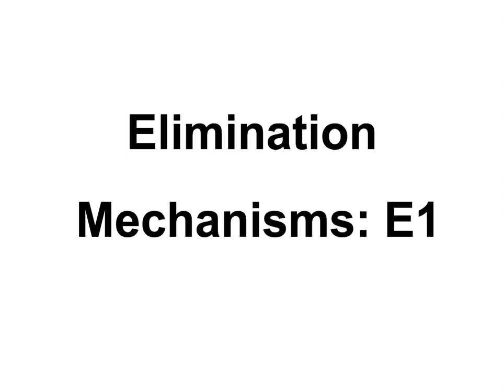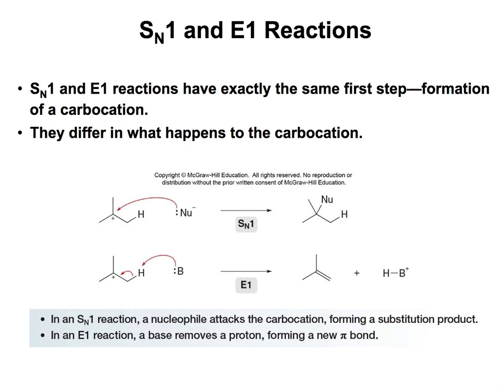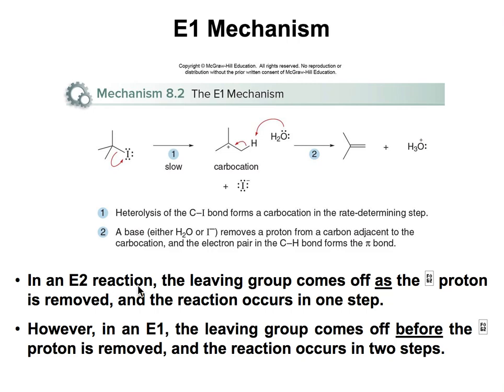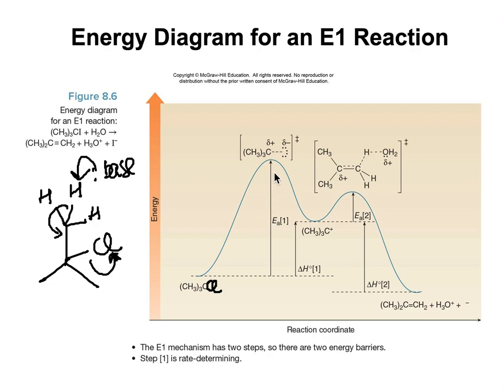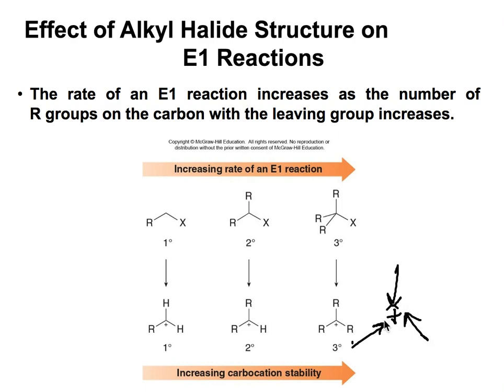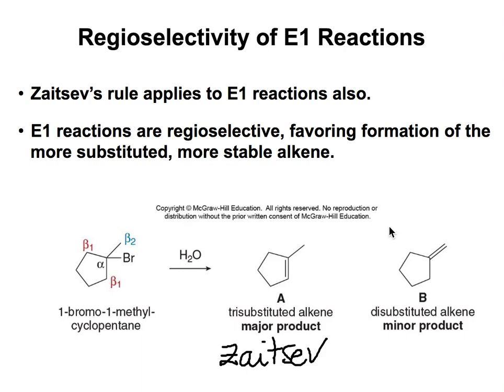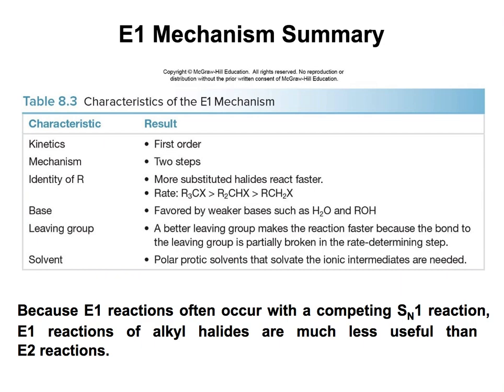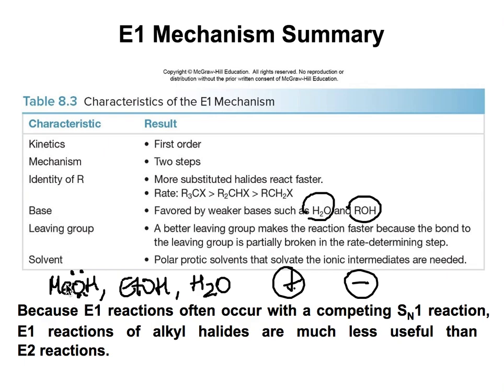Chapter 8: E1 Mechanisms